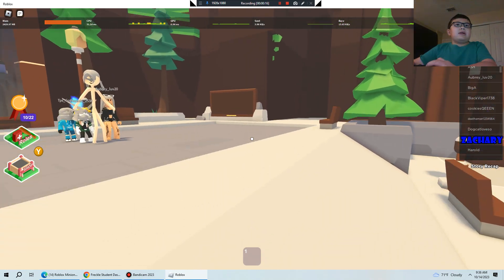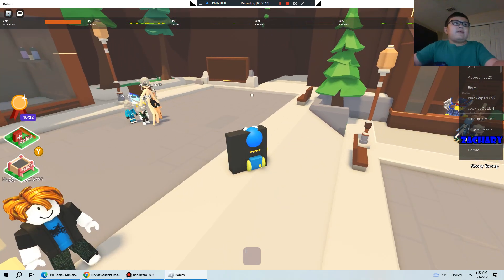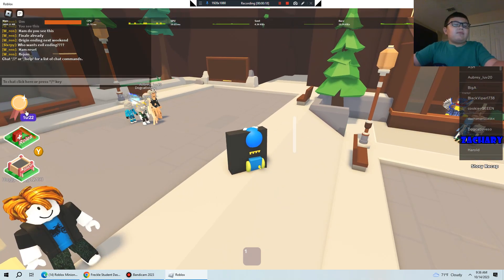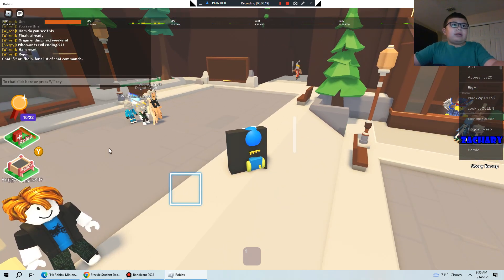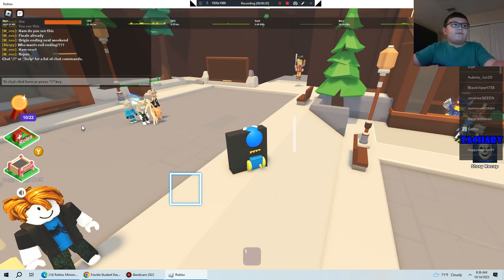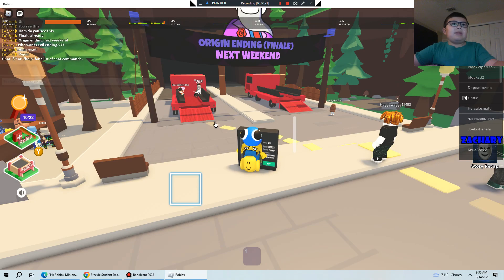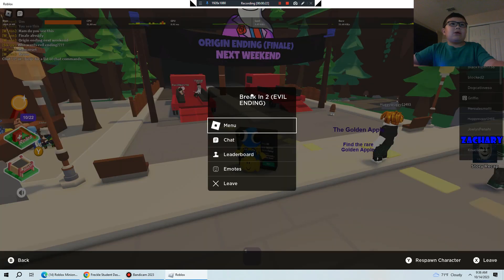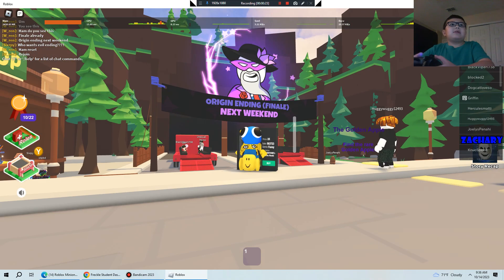Roblox Break in 2 ORGIN ENDING NEXT WEEKEND(finale)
Orgin ending next weekend